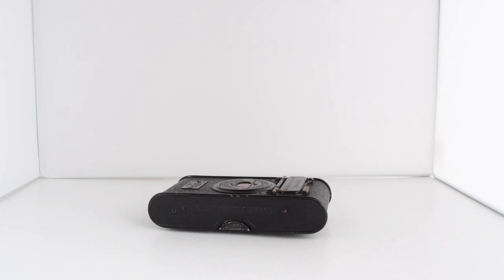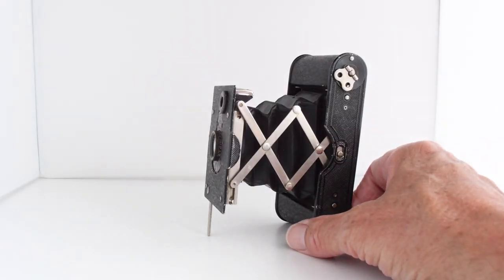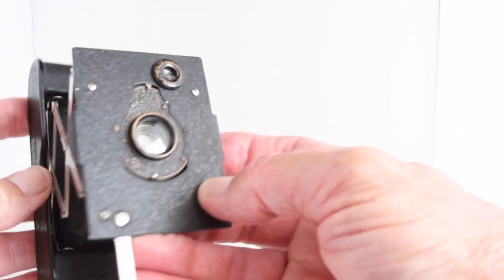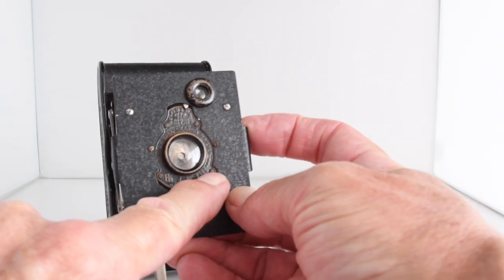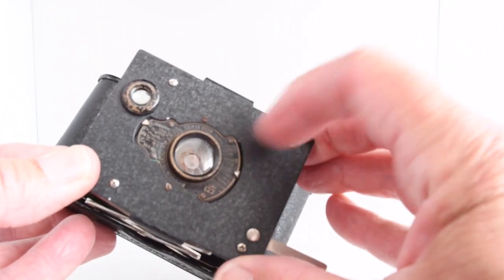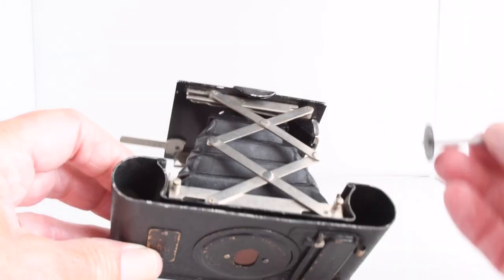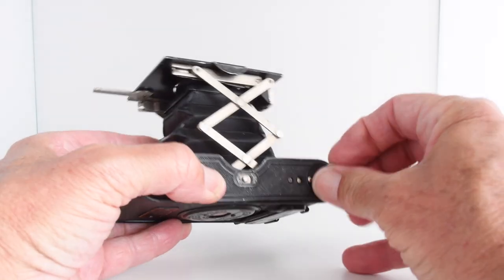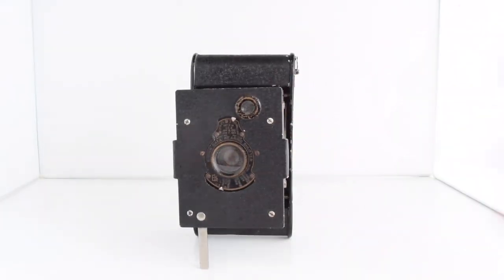365 Camera Project - Camera 182 Kodak Vest Pocket